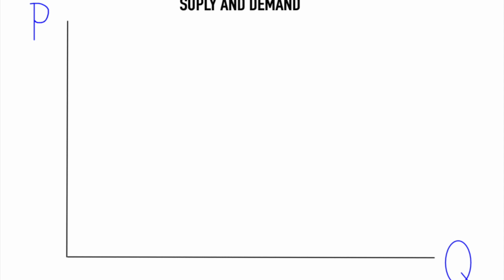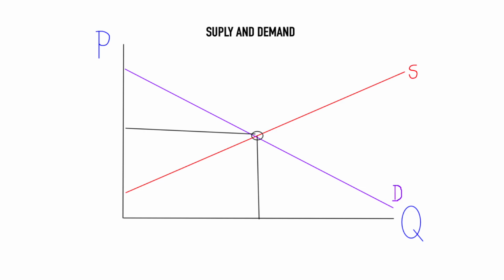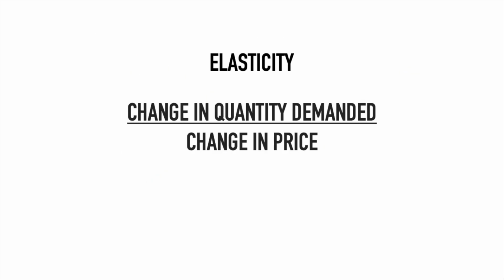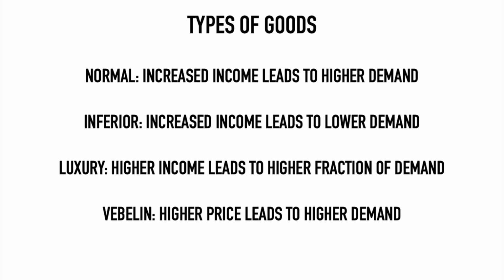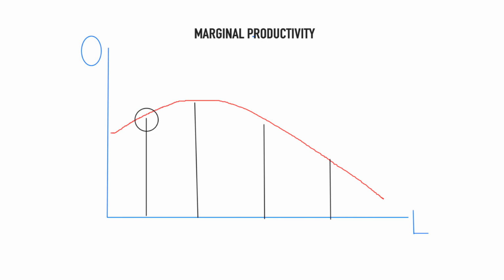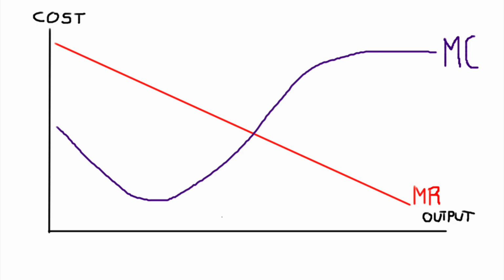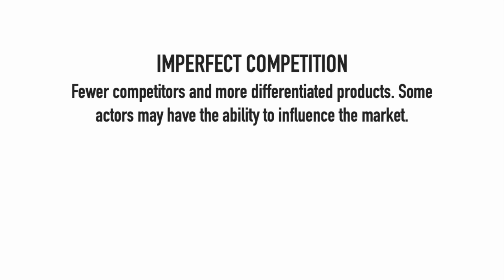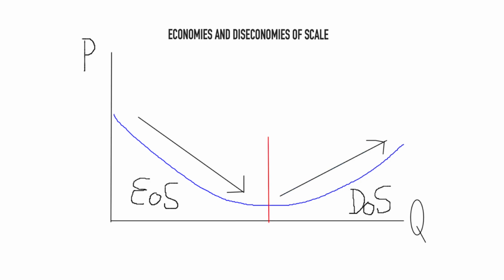Intro to Economics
First video on the topic of economics covering fundamentals like supply and demand, theories of the firm, price elasticity, different competitive environments, and types of goods. This is the first of further economics videos that will build off of it.